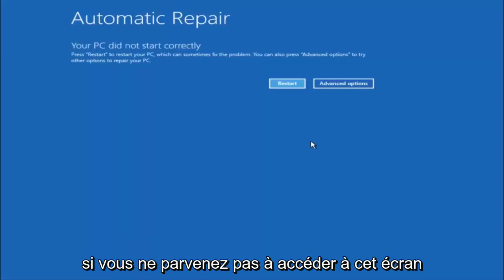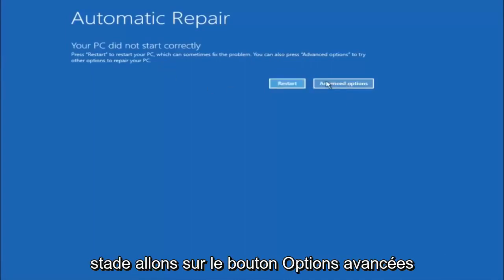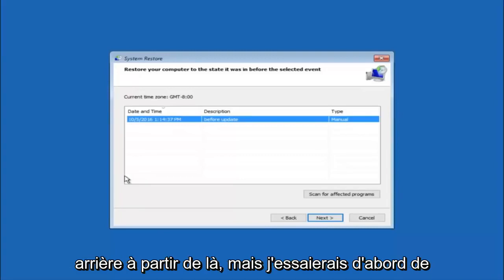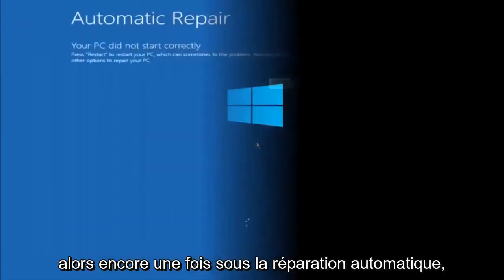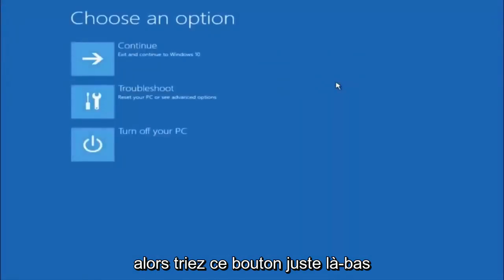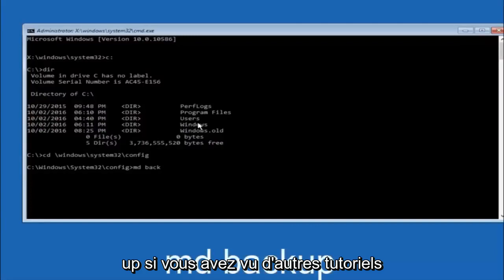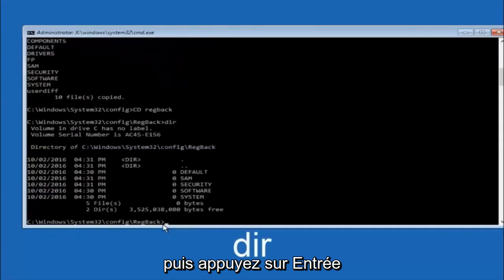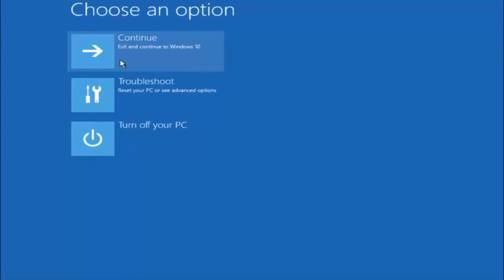Résoudre un écran bleu (BSOD) de Windows 10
Corrigez l'écran bleu de la mort (BSOD) sur votre ordinateur Windows.

Correction de l'écran bleu de vidage de la mémoire
réparer l'écran bleu à l'aide de l'invite de commande Windows 10
réparer l'écran bleu à l'aide de l'invite de commande
gagner 10 correction d'écran bleu

L'écran bleu de la mort n'est en réalité que le nom popularisé de ce que l'on appelle techniquement un message STOP ou une erreur STOP.

Mis à part son nom officiel, le BSOD est aussi parfois appelé BSoD (petit "o"), Blue Screen of Doom, écran de vérification de bogue, plantage du système, erreur de noyau ou simplement erreur d'écran bleu.

Ce didacticiel s'appliquera aux ordinateurs, ordinateurs portables, ordinateurs de bureau et tablettes exécutant le système d'exploitation Windows 10 (Home, Professional, Enterprise, Education) de tous les fabricants de matériel pris en charge, tels que Dell, HP, Acer, Asus, Toshiba, Lenovo et Samsung). .